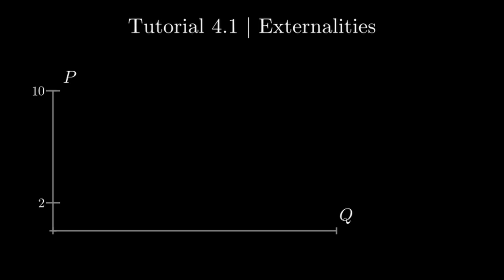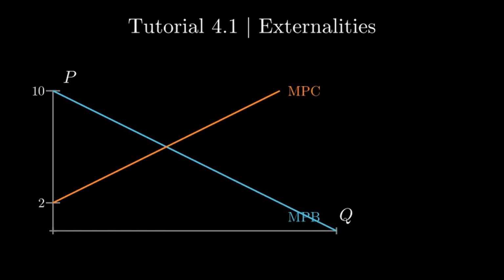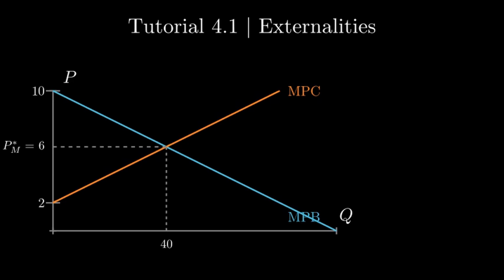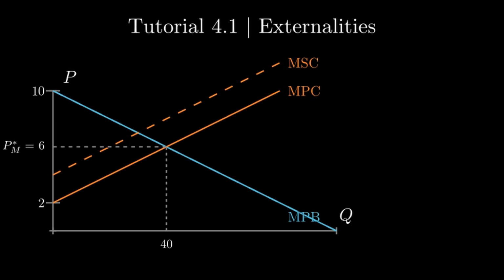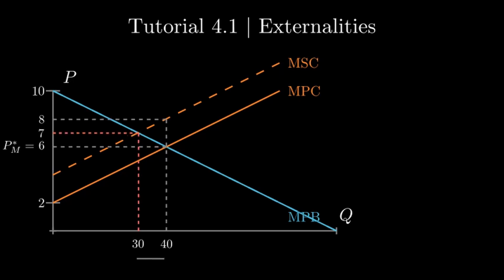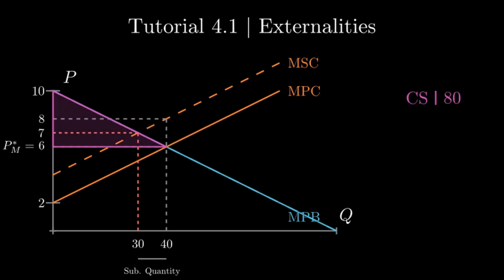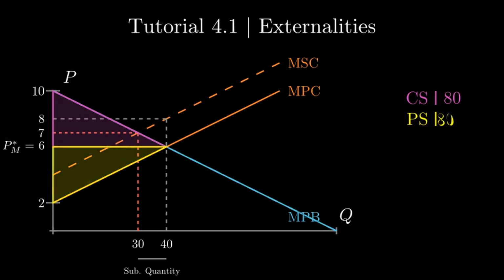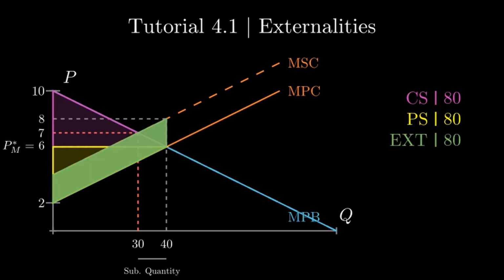Externalities | Intro Microeconomics | Episode C3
This video introduces the concept of externalities and how they lead to market failures.